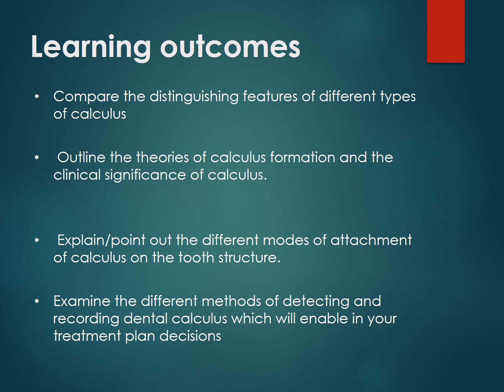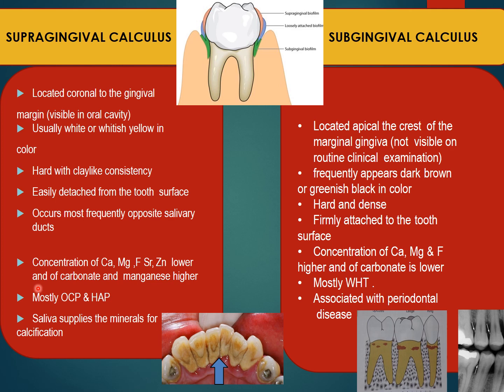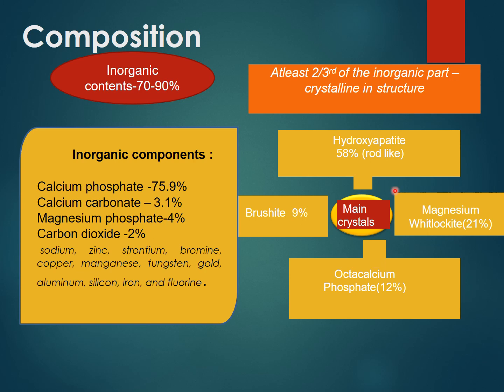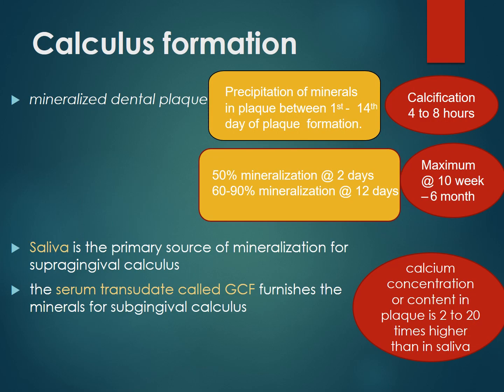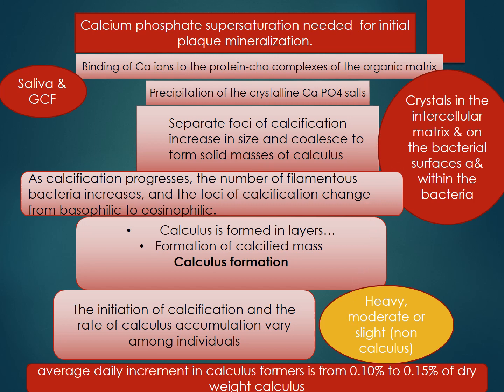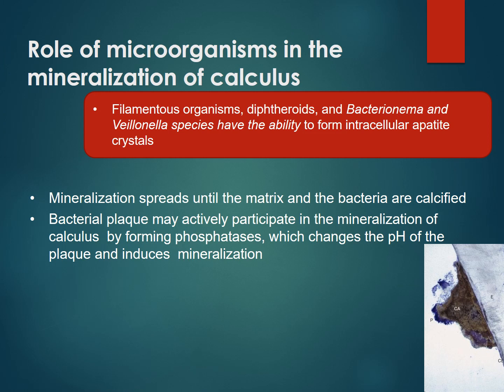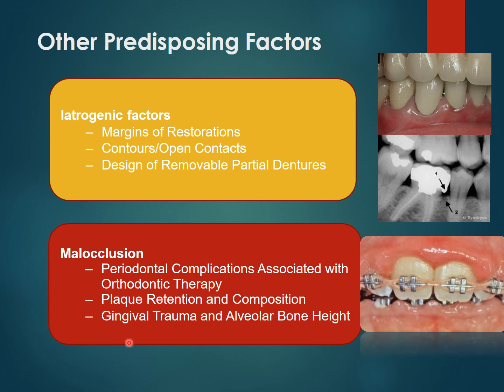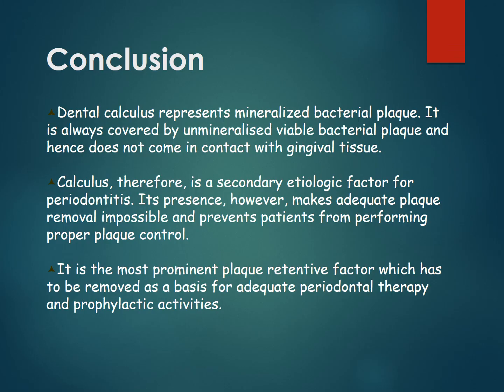CALCULUS & OTHER PREDISPOSING FACTORS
Date-31/01/22
Topic-CALCULUS & OTHER PREDISPOSING FACTORS